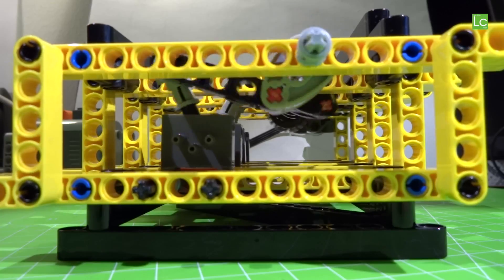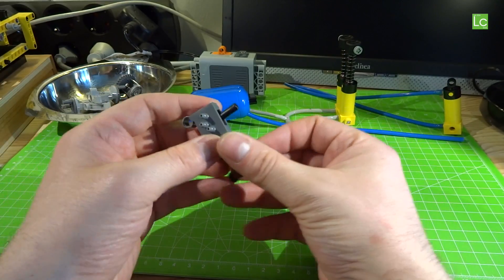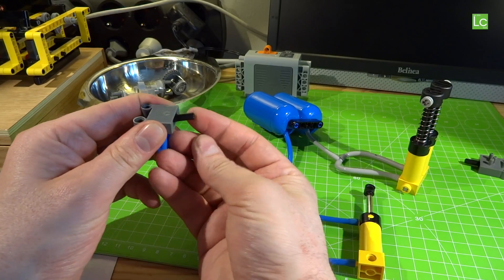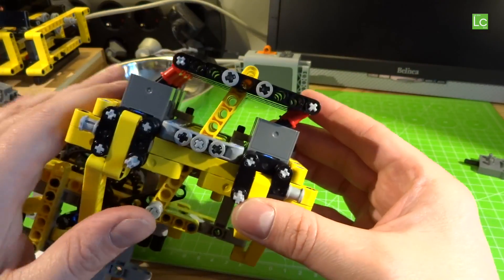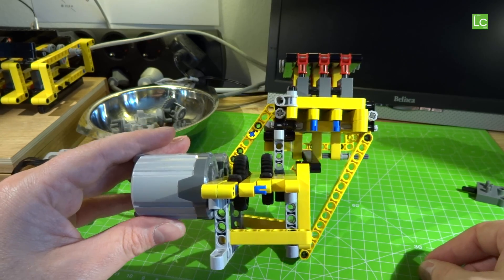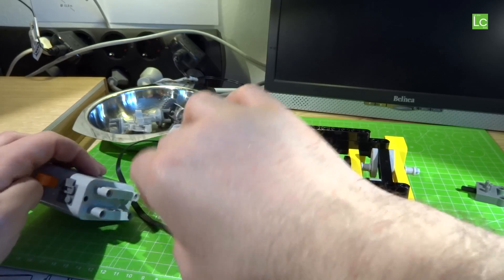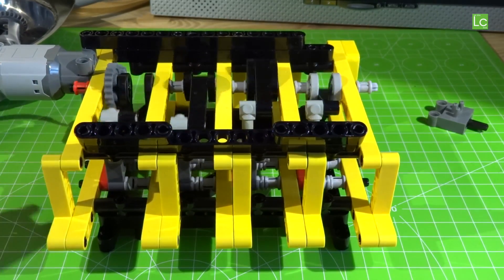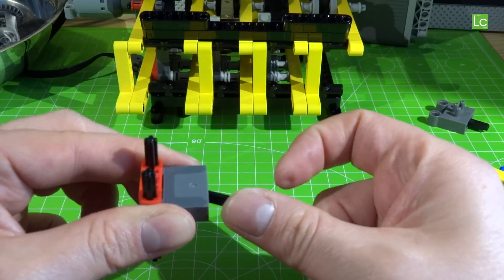Lego Technic Pneumatic Switch Torturer - Lego Technic MOC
If you have ever bought a new Lego Technic set with Pneumatic you realized for sure that the brand-new Pneumatic Switches are often very tight. With such a switch operating really sluggishly sometimes it‘s difficult to operate a mechanism, for example one like the crane on the Mercedes Arocs set. So I invented a "Pneumatic Switch Torturer". It does one thing only: it toggles the switch again and again and again ... The "Torturer" simulates months and years of use to make the switch little bit smoother.

Be careful to build all moving parts free-moving. Use of the machine is on own risk.

LEGO® is a trademark of the LEGO Group of companies